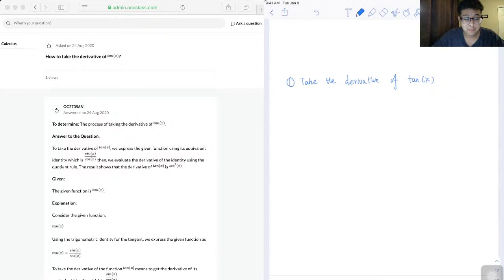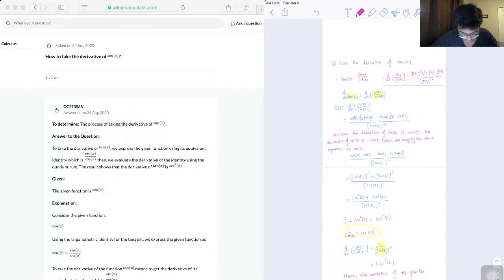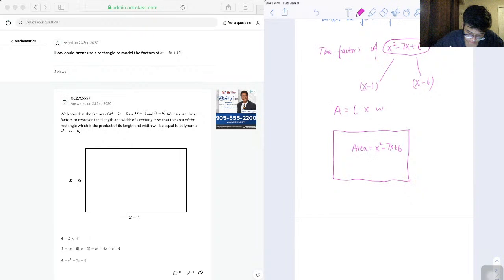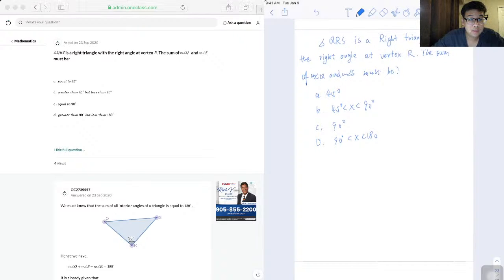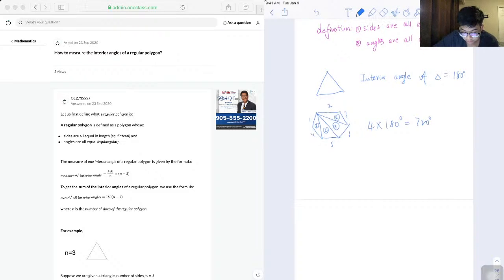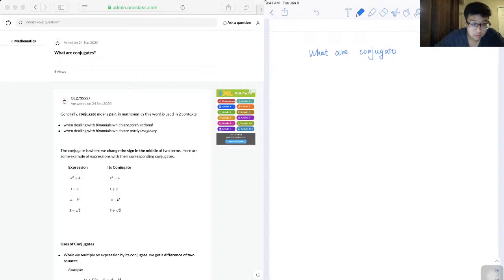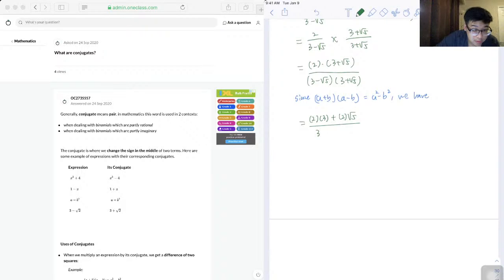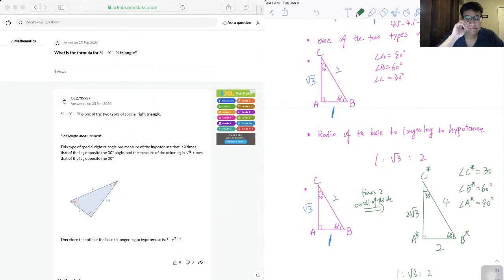Q&A with Andrew - Popular Math Questions